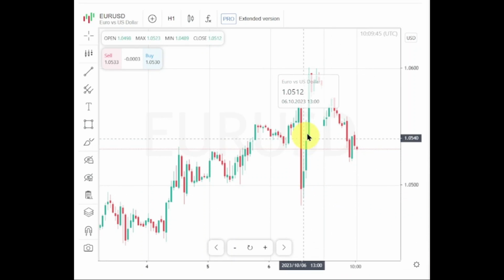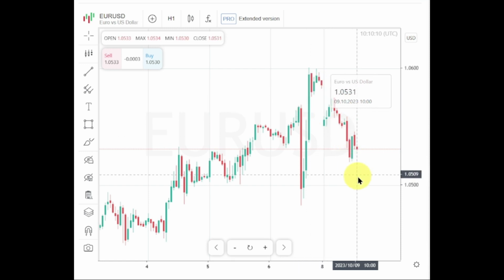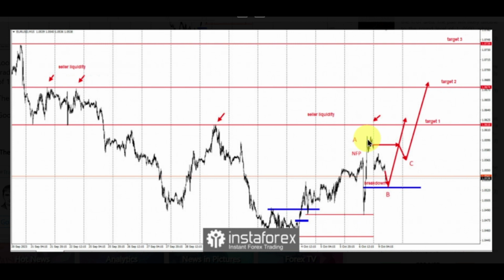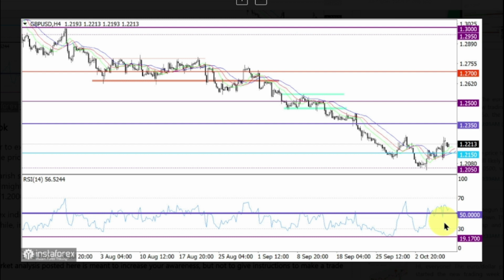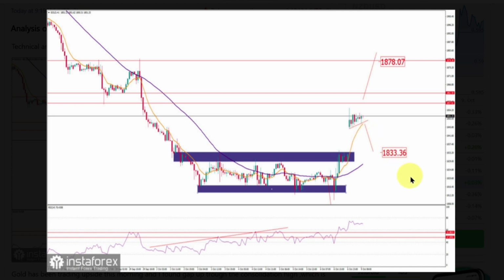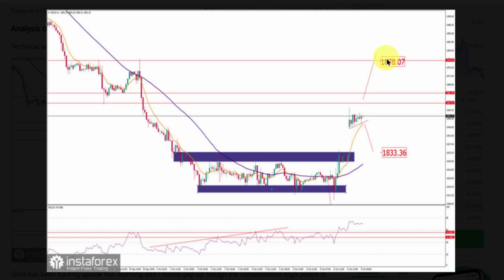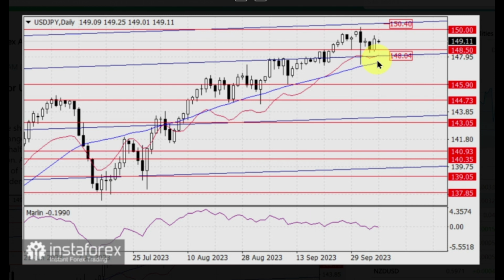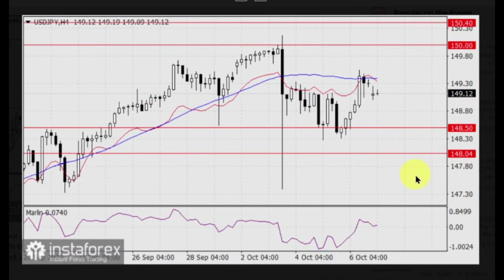2023/10/09 US dollar demands today as a safe haven asset due to the conflict in the Middle East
0:00 greetings
0:12 EUR/USD
1:58 GBP/USD
3:56 GOLD
5:00 USD/JPY